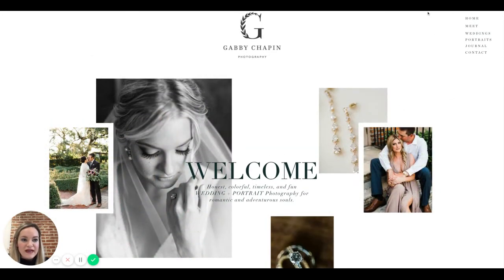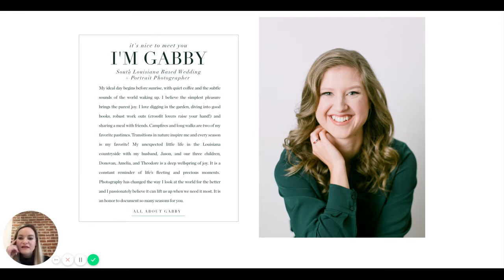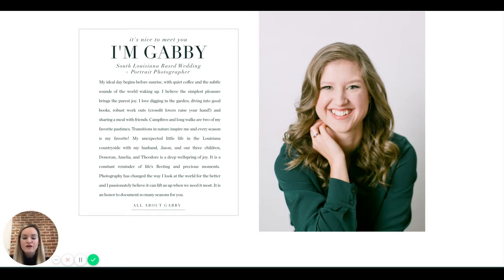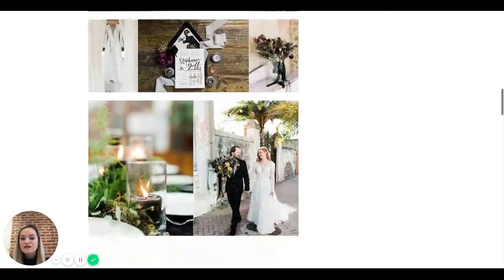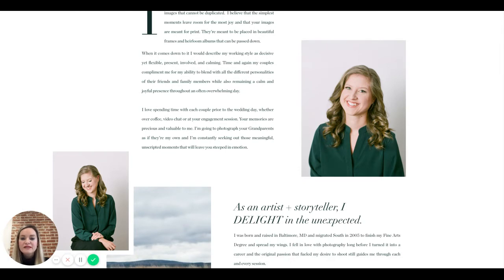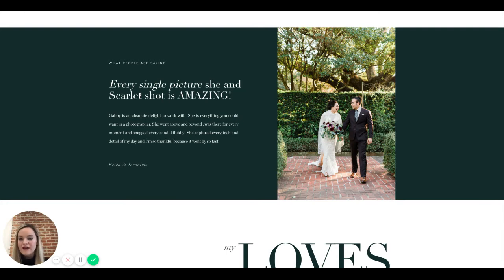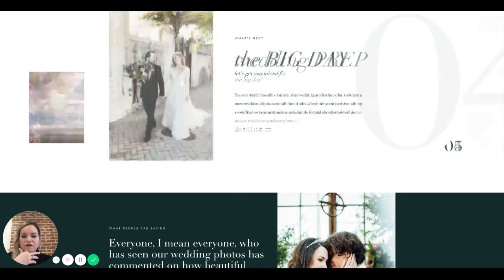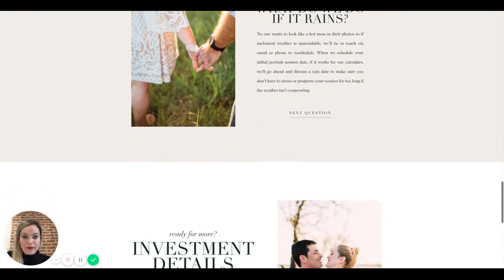WEBSITE REVIEW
In this short film, I'm doing a website walk through for my mentee's newly finished photography site! I'm helping Gabby navigate her copy, image selection and visual arrangement in order to pull in her ideal client! I hope you enjoy this film.
If there's something specific you'd like to see on the channel, please let us know by commenting below.

FREE PHOTOGRAPHY EDUCATION: Get my free posing + pricing guides, plus details about *every* tool I use to run my photography business